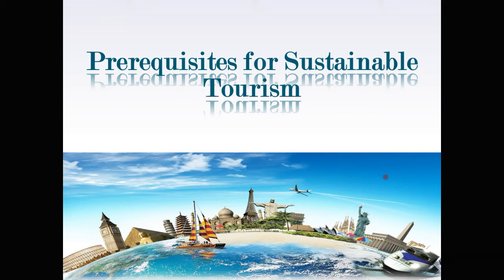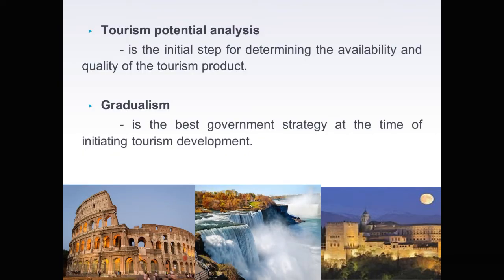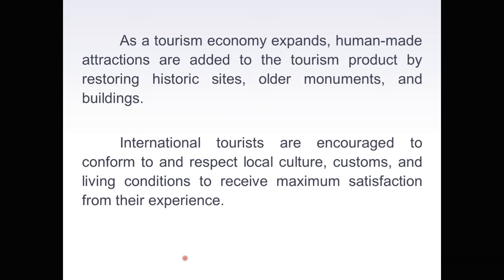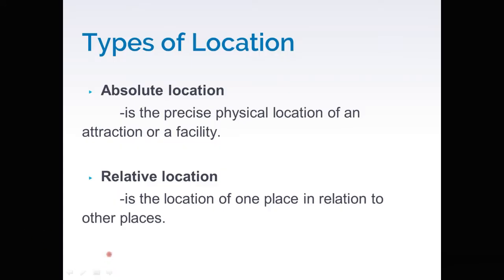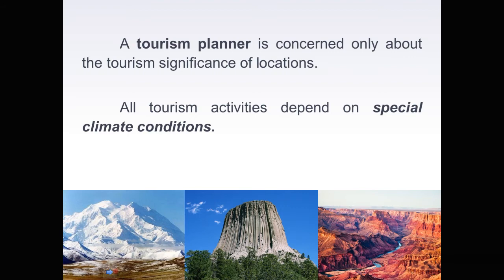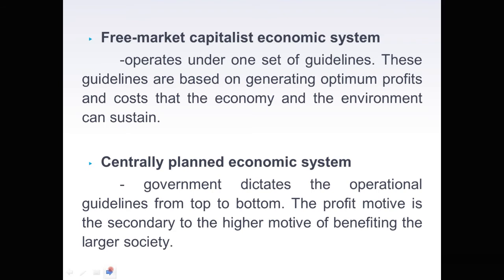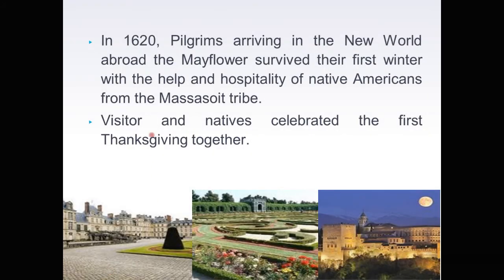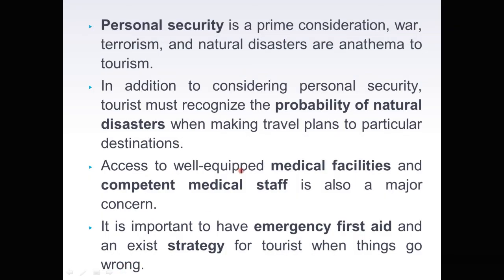Prerequisites for Sustainable Tourism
Hello! This is Ms. Ara Venise Ocampo, Hospitality & Tourism Instructor.

1. Kastarlak Bulent I. & Barber, Brian. Fundamentals of Planning and Developing Tourism. Pearson Education South Asia Pte Ltd. 2011